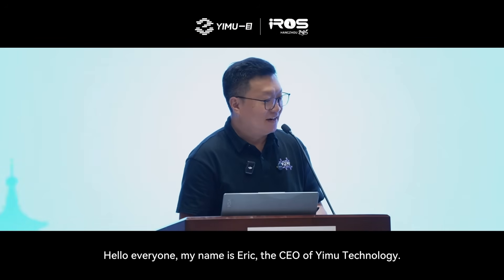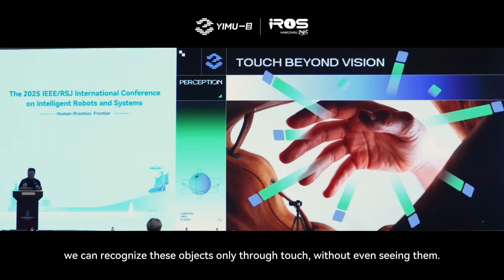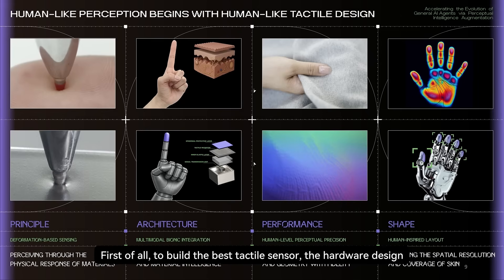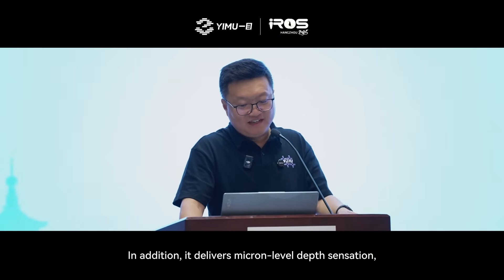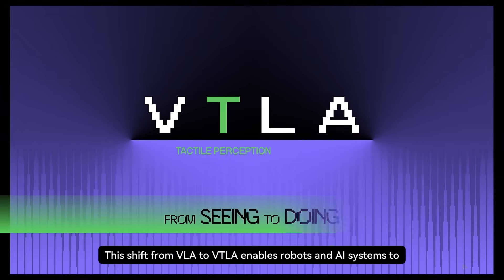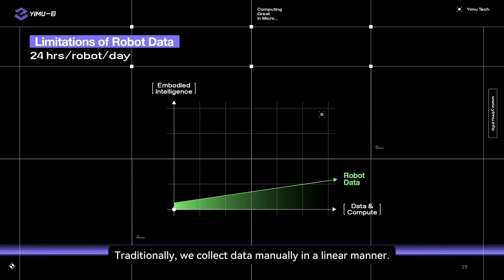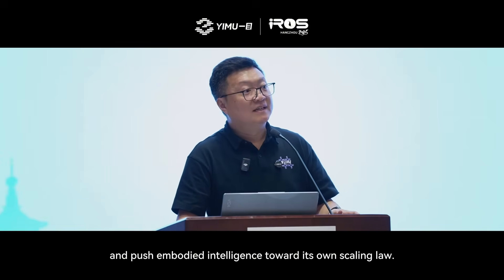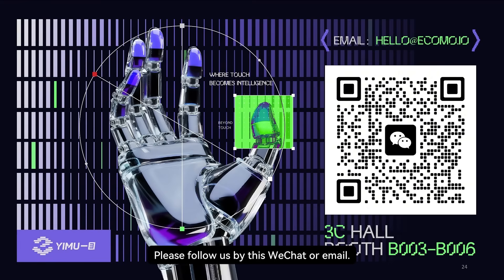【TACTILE-ENHANCED WORLD MODELS】Full Keynote at IROS 2025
Human-like touch is the missing dimension in today’s world models.
In this keynote, Yimu introduces its newly developed finger-tip tactile sensor—a human-scale design that enables machines to perceive the world through contact.
Built on vision-based tactile perception, it advances embodied intelligence through integrated hardware, algorithms, and data, delivering fine manipulation as a scalable service.